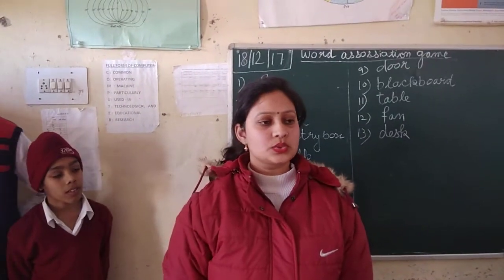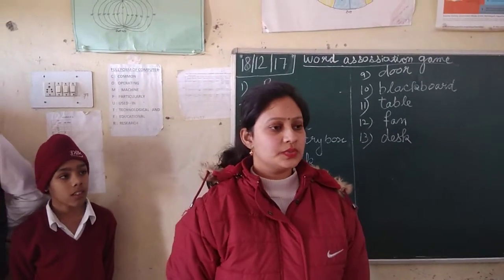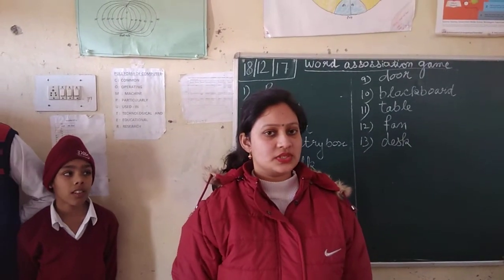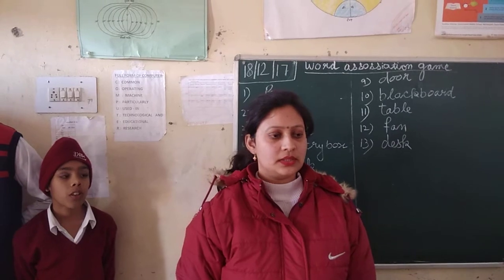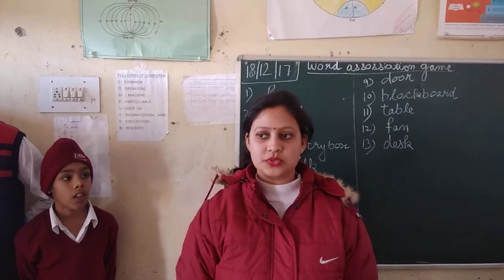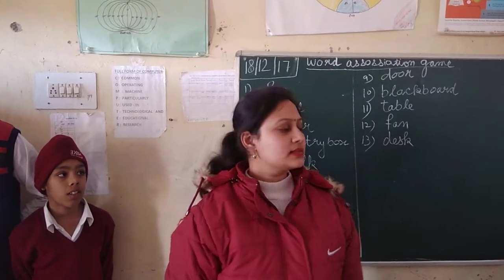Class room items WORDS MEMORY GAME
GMS Malakpur (SAS Nagar) Punjab